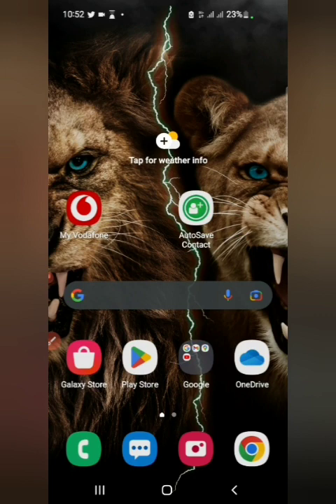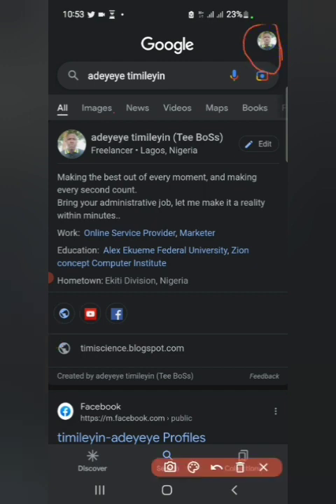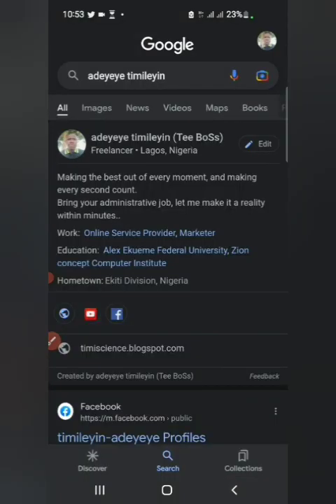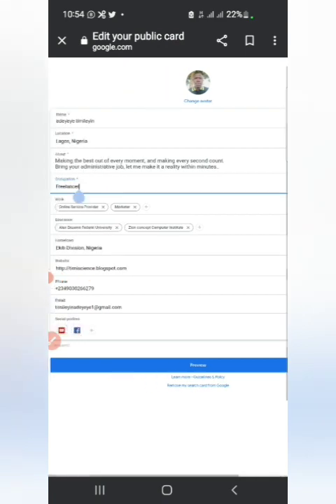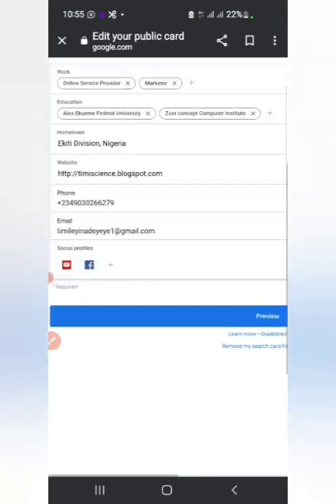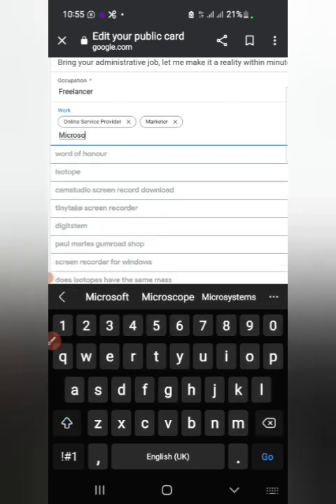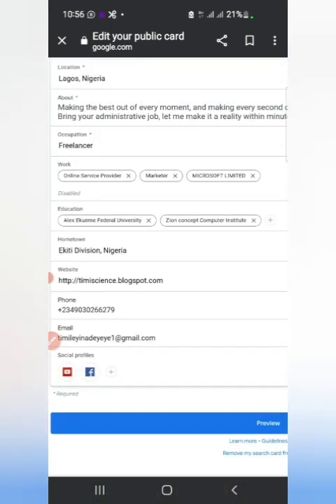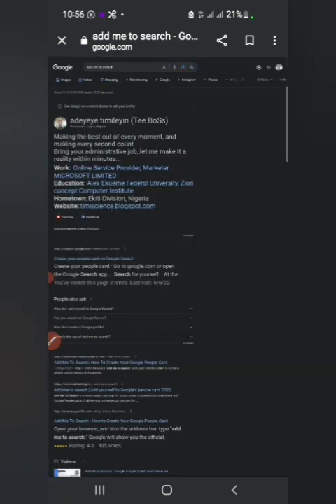Get Noticed Online with Google People's Card:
The Ultimate step by step guide to Becoming Visible on Google..